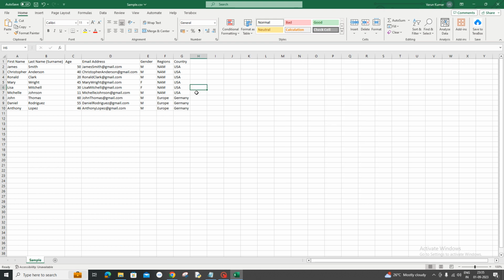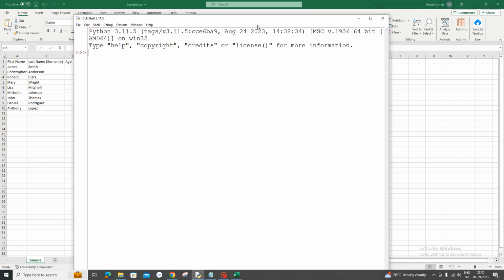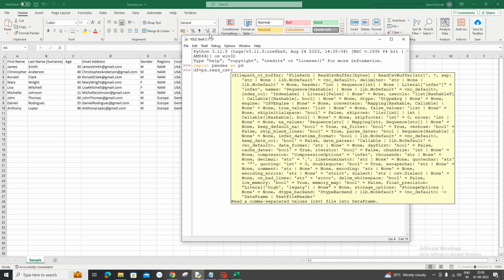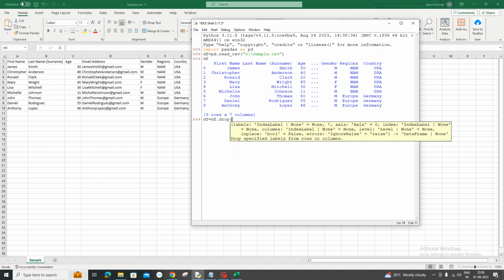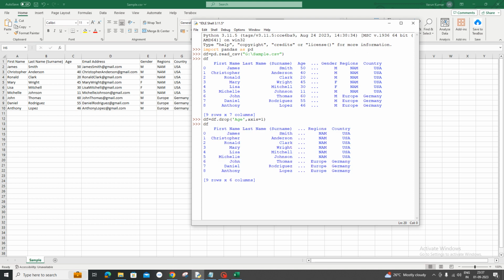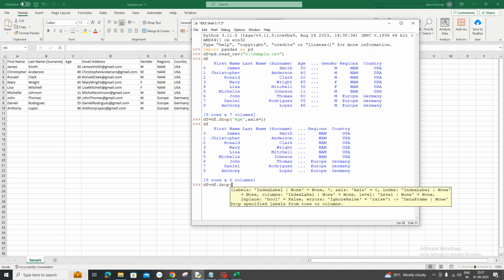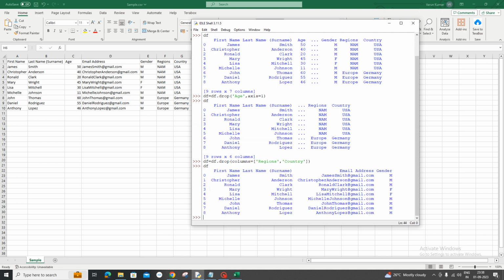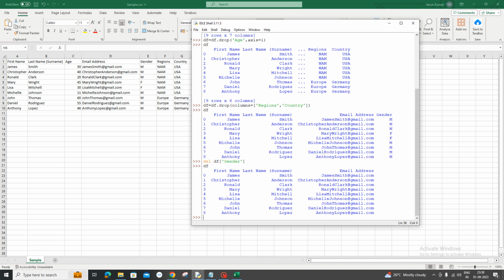How to Delete a column in Python | Pandas (Multiple ways)